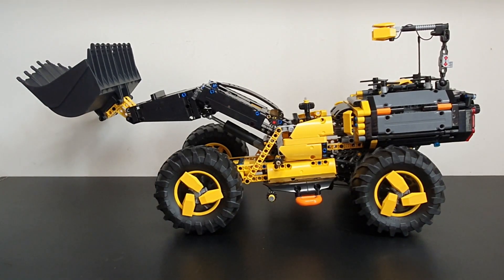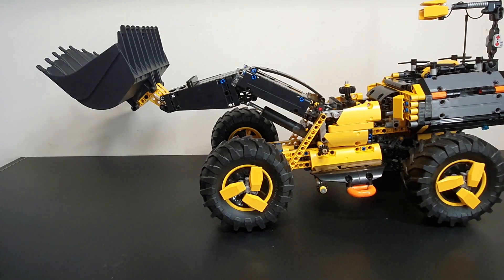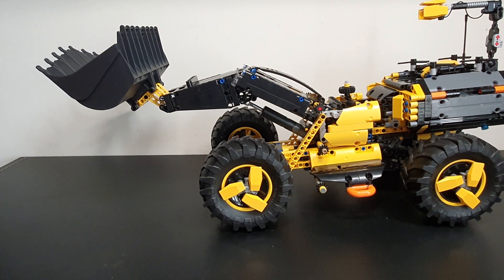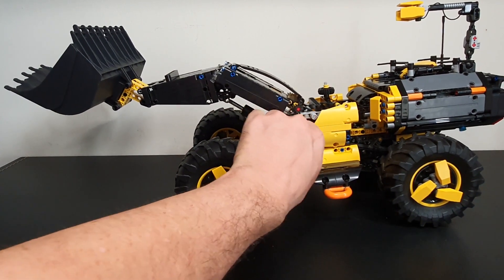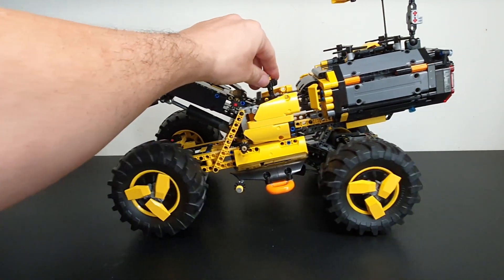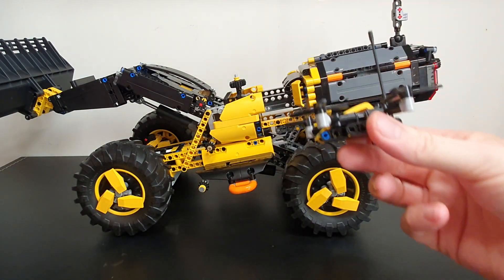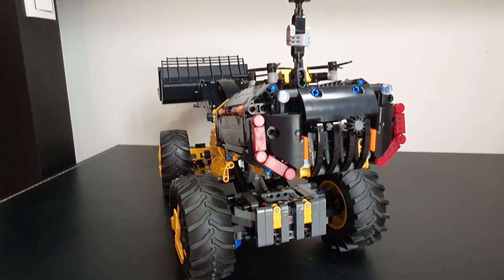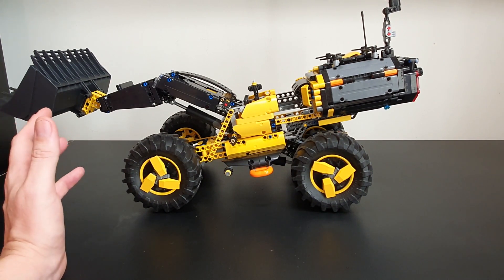Lego Technic Volvo experimental autonomous loader set 42081 review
Lego Volvo experimental autonomous loader set 42081 review.